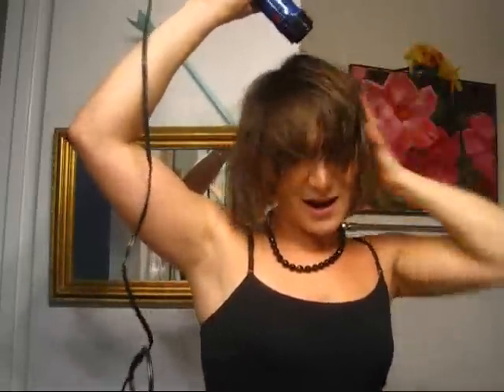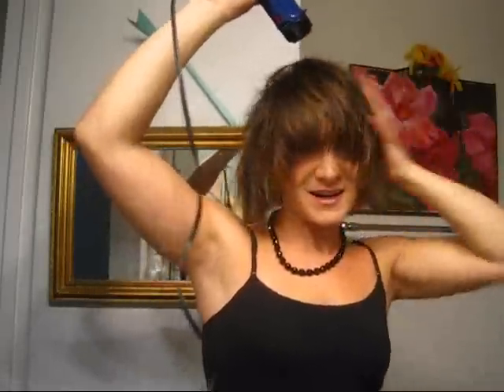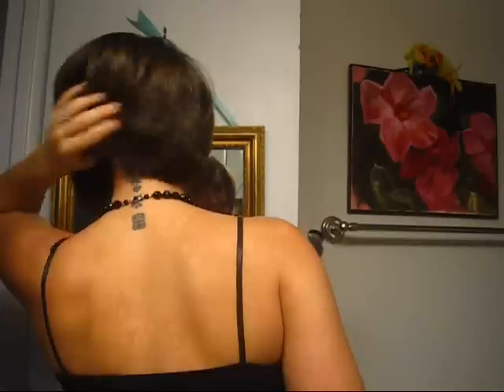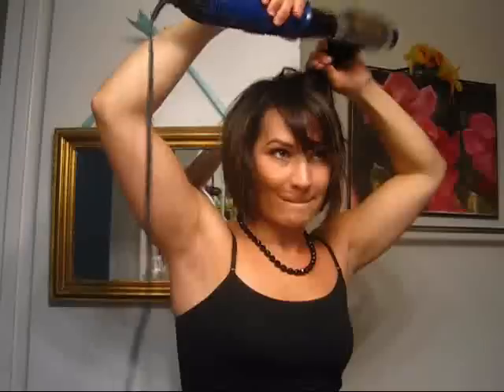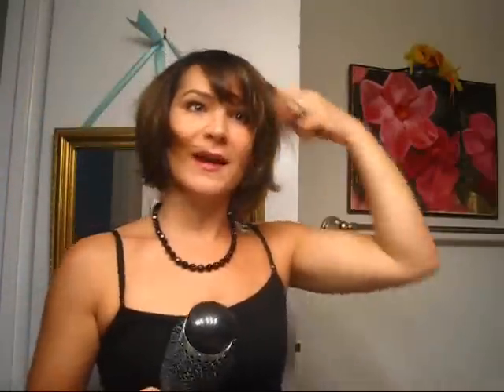Cibu Says Wok This Way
Celebrating Cibu unsung hero Wok This Way Sculpting Sauce, a super versatile, medium hold, soft touch, non flaking gel perfect for volume or curl setting. Try it in with hair, braid and sleep. Voila! Sexy waves, lady. $13 for 8.5 oz